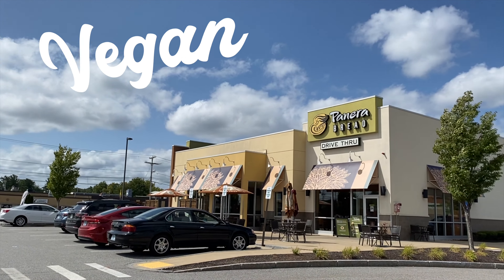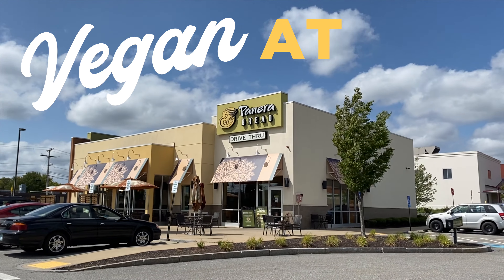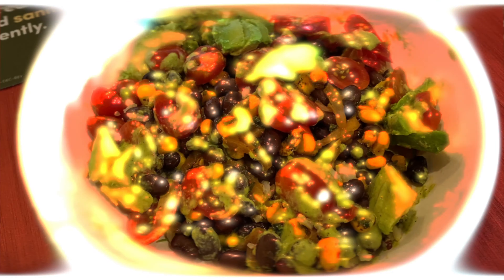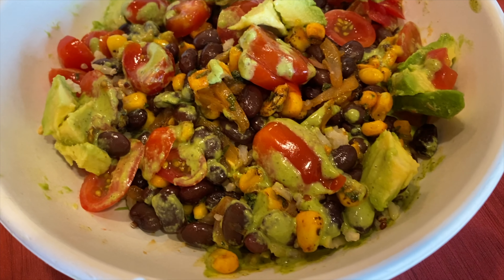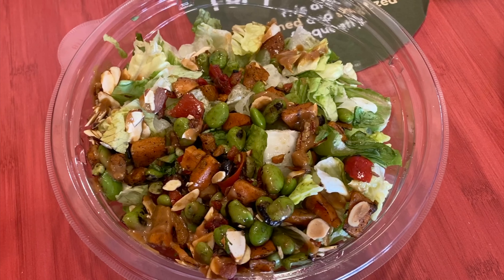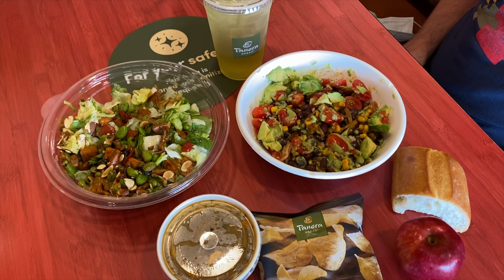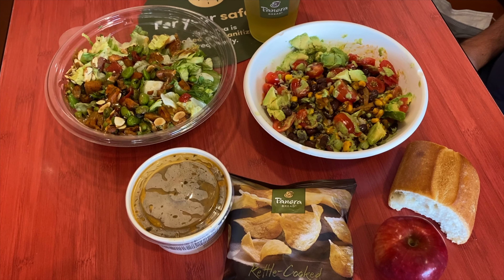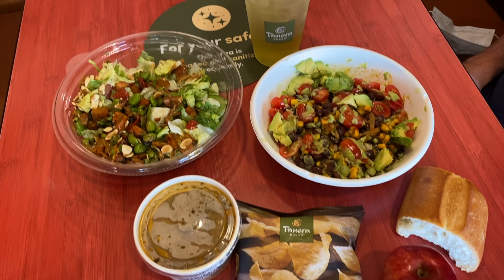How to Order Vegan at Panera Bread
What's vegan at Panera? In today's video Gina is back to take you on a lunchtime adventure to show you what you can order that's vegan at Panera Bread! See our complete guide for how to order vegan at Panera

...more guides coming soon!

And many thanks to Gina House (@GinaHouse on Insta) for showing how to eat vegan at McDonald's. - Michelle :)

▹▹▹ OUR RESOURCES ▹▹▹

♦️  Cowspiracy (Netflix)
♦️  Blackfish (Netflix)
♦️  Earthlings
♦️  Dominion
♦️  Sharkwater
♦️  The Cove

♥ Skillshare (get 2 months free!)

▹▹▹ ABOUT ME ▹▹▹